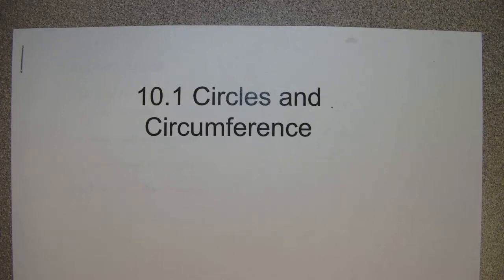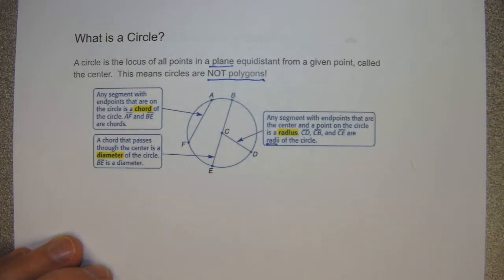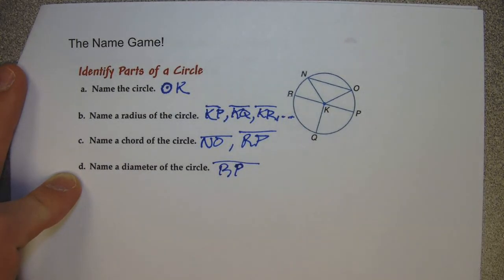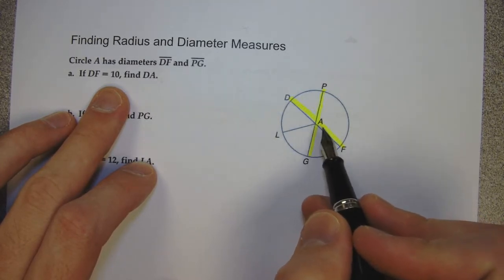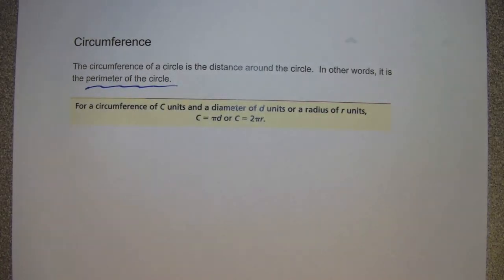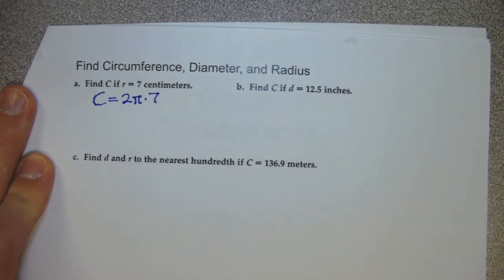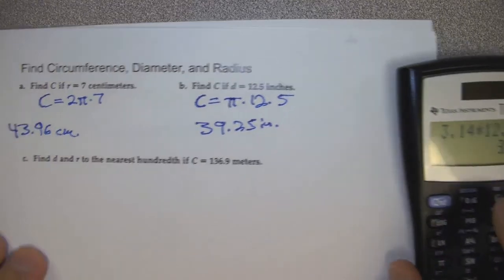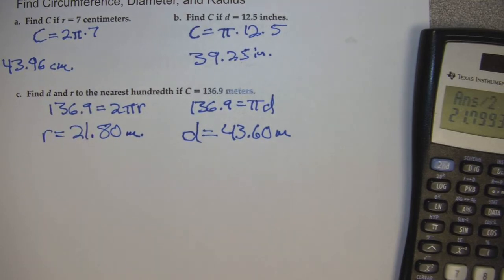10.1 Circles and Circumference